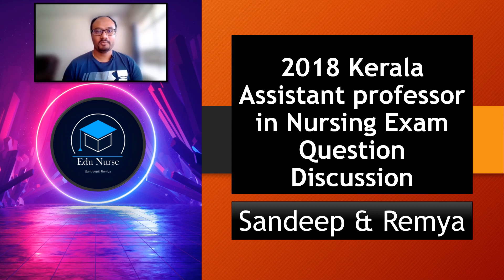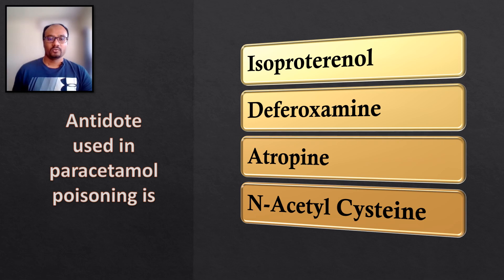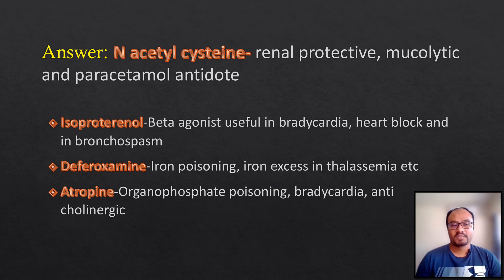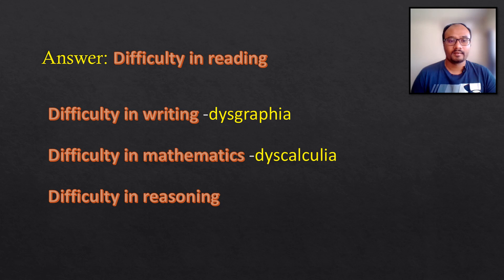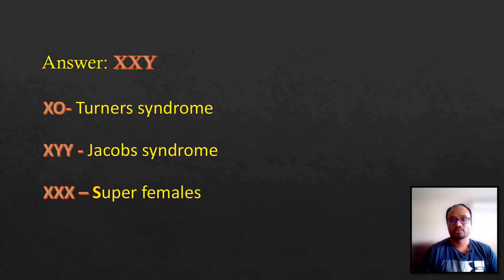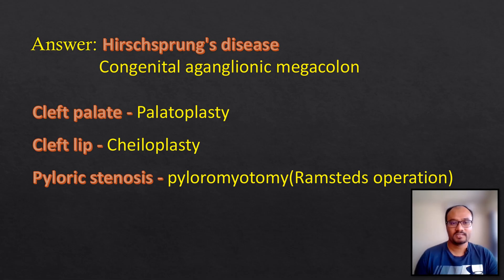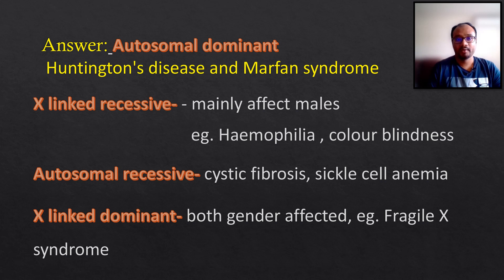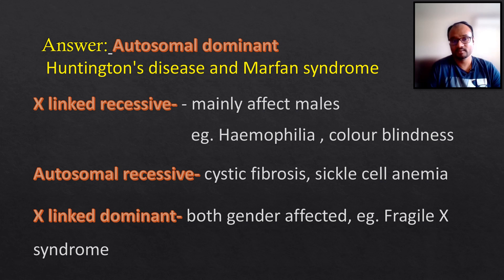Part 1: 2018 Kerala Assistant professor in Nursing Exam question Discussion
Explanation and discussion of the 2018 Kerala Assitant Professor in Nursing exam: Part 1